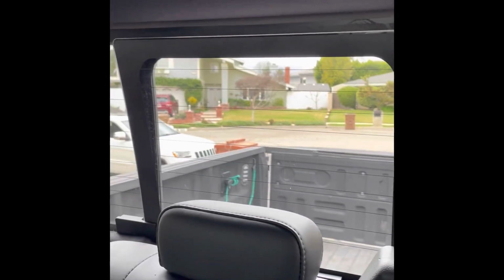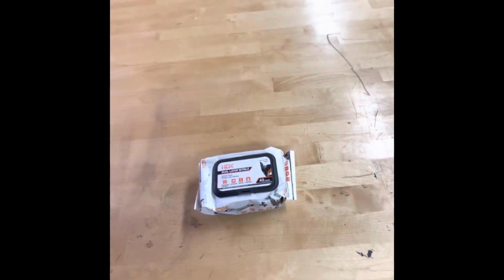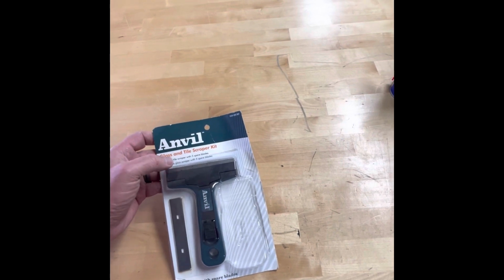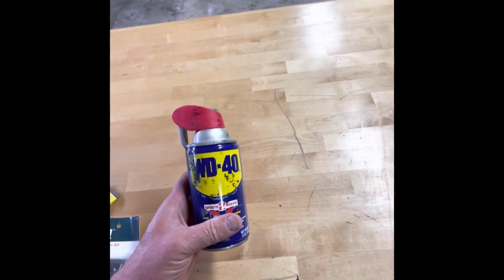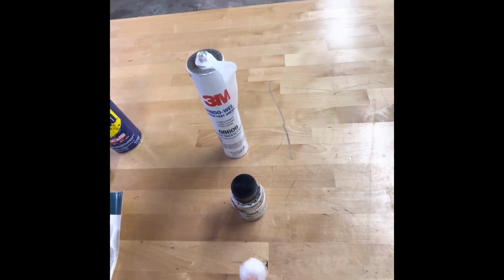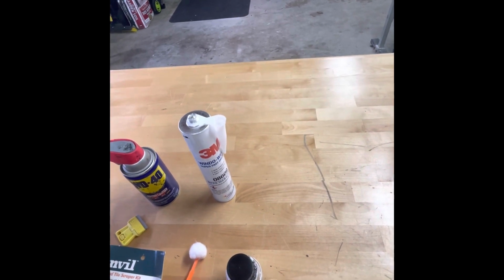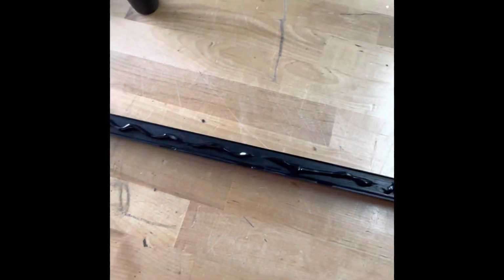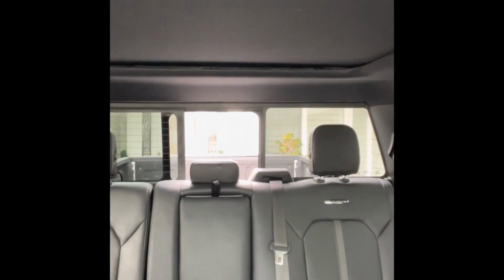2015-2020 Ford F150 Sliding Rear Window Fell Out/ Repair